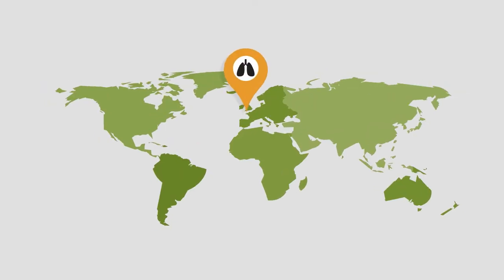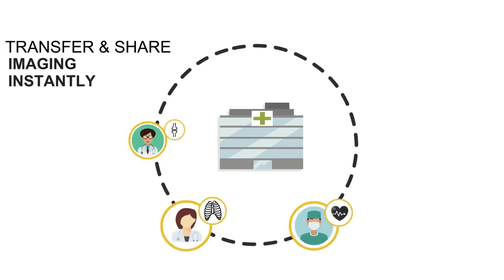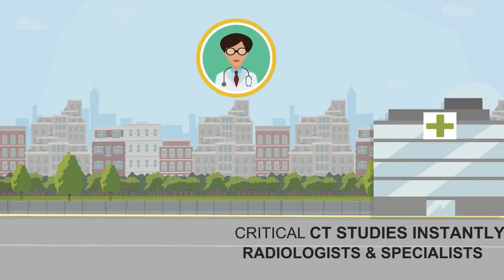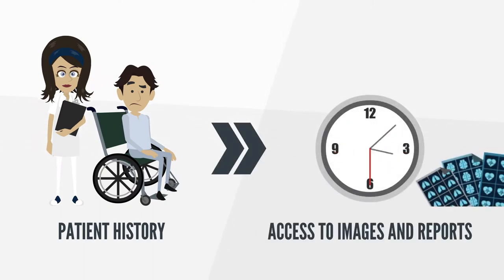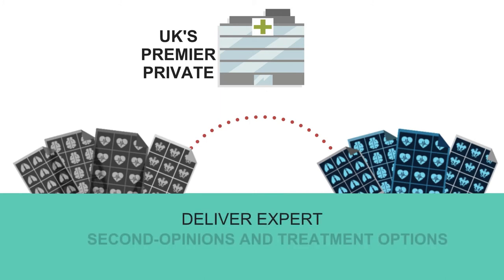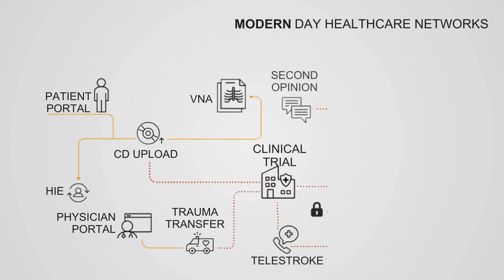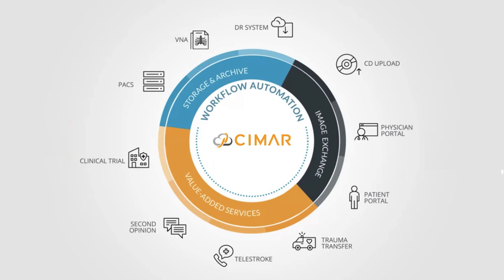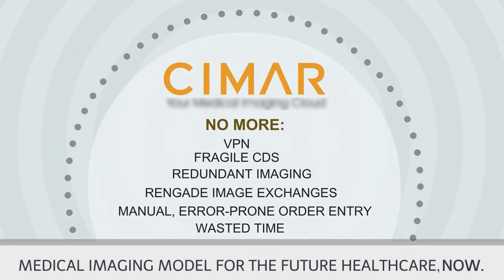Cimar - Medical Imaging Cloud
Brief overview of some of the services and soultions that Cimar offer. Cloud based disaster recovery, Cloud PACS, Cloud Vendor Neutral Archive, Collaborative Radiology Networks, Trauma Transfer and many more.